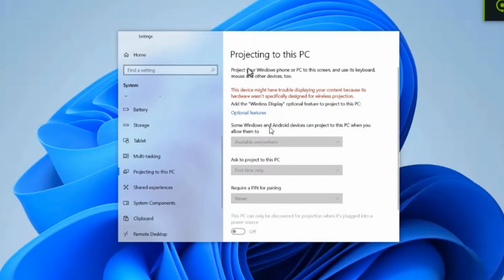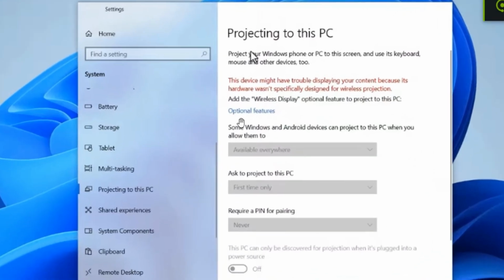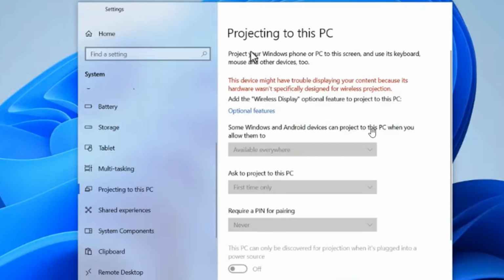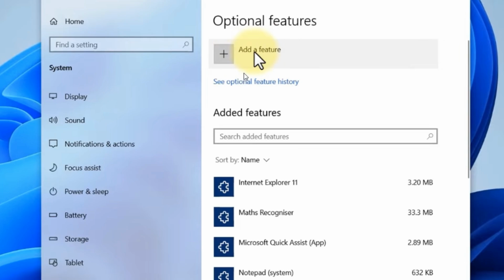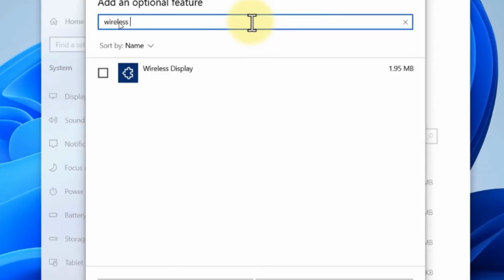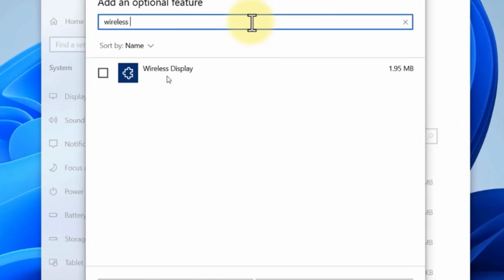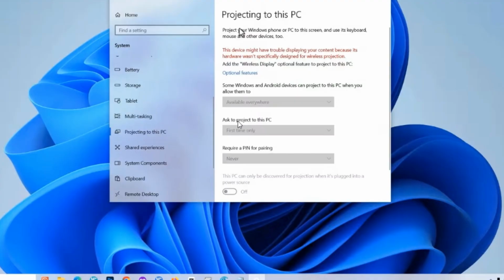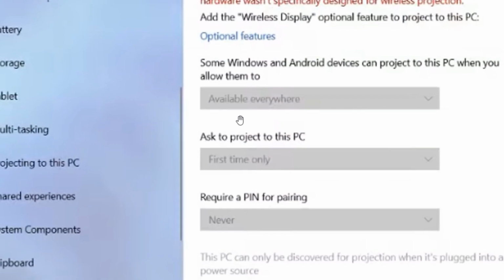Fix “Projecting to This PC” Features Greyed Out & Not Working in Windows 10/11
In this video, we’ll guide you through effective methods to resolve the issue of “Projecting to This PC” features being greyed out and not working in Windows 10 and 11. If you’re having trouble using this useful feature for wireless displays, this step-by-step tutorial will help you troubleshoot and fix the problem!

We’ll start by explaining what the “Projecting to This PC” feature is and how it can enhance your productivity and screen-sharing capabilities.

Next, we’ll walk you through several practical solutions to enable this feature, including:

Checking Device Settings: Learn how to access and verify the settings to ensure that your PC is ready to receive projections.
Updating Windows: We’ll show you how to check for and install the latest Windows updates to ensure all features are fully functional.
Verifying Network Settings: Discover how to check your network settings to ensure your PC and projecting device are on the same network.
Rebooting Services: Understand how to restart relevant services to refresh connectivity and enable the projection feature.
Adjusting Firewall Settings: Learn how to configure your firewall to allow necessary permissions for projecting.
Additionally, we’ll provide tips for optimizing your wireless display experience and ensuring smooth performance.

Join us to get the “Projecting to This PC” feature working again and enhance your screen-sharing capabilities!